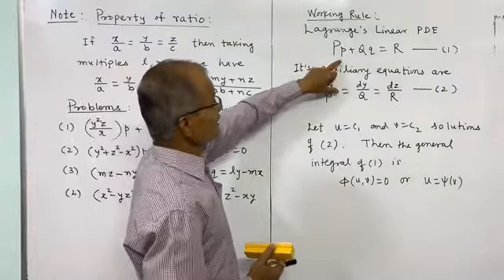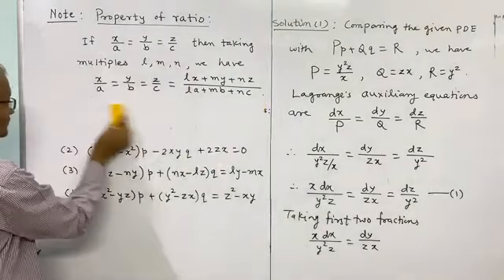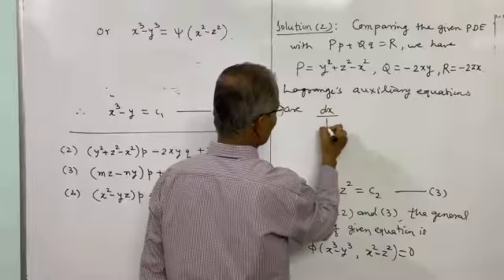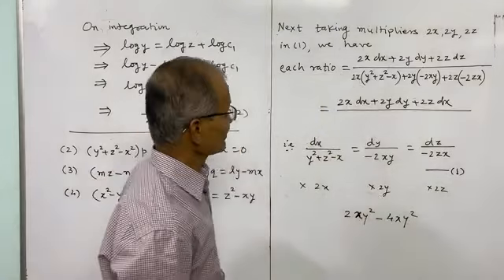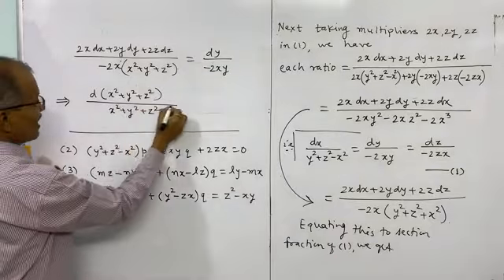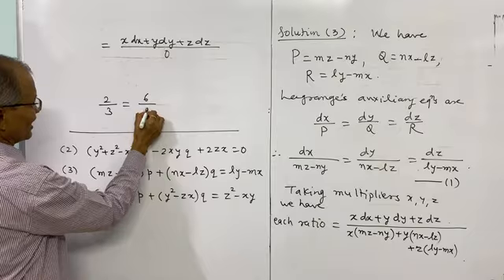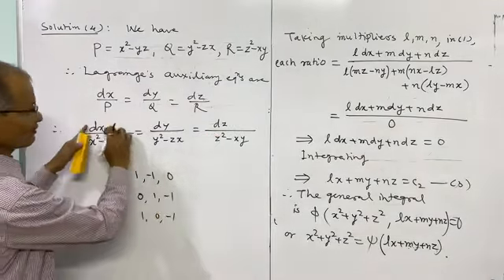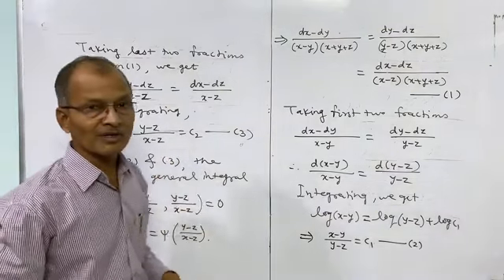Partial Differential Equations Problems on Lagrange’s Linear PDE Lect # 3